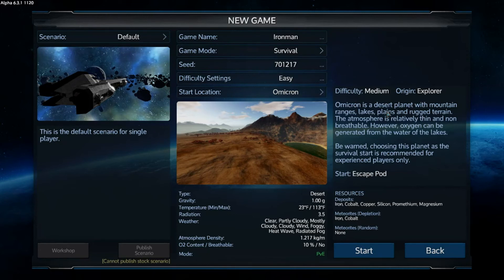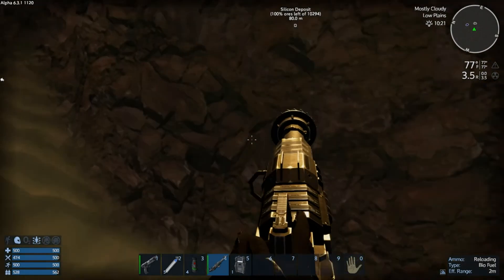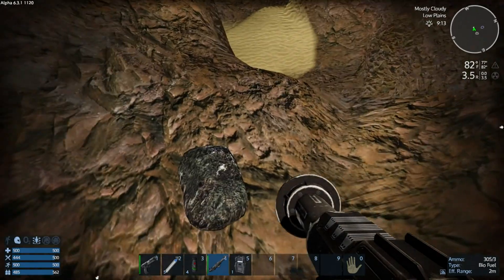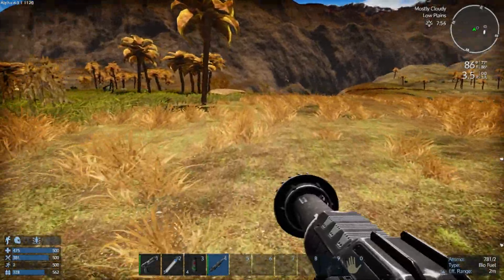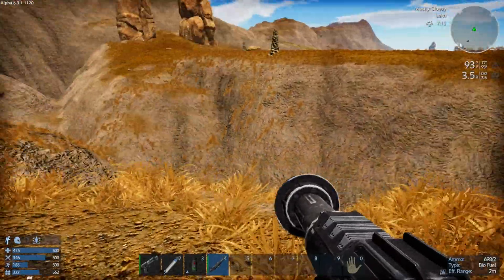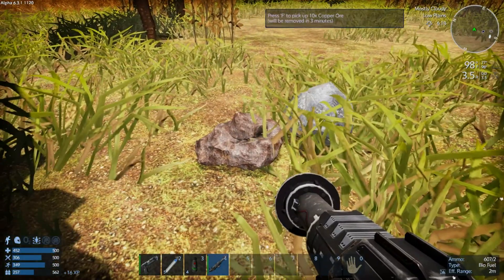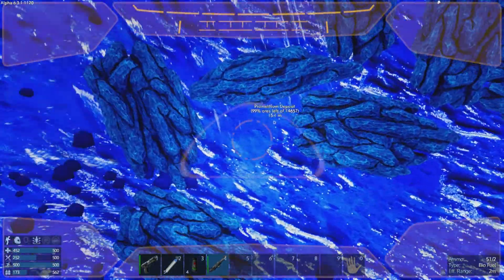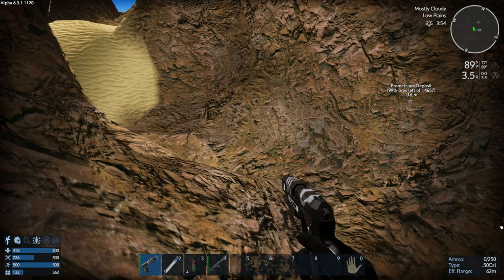Empyrion V6 Ironman 3 Part 1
Empyrion Galactic Survival Gameplay Let's Play.